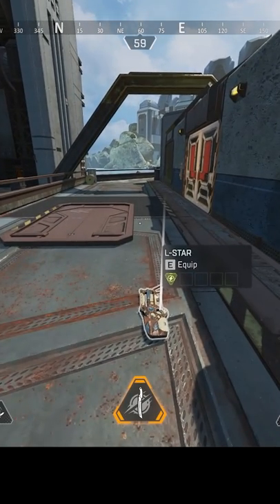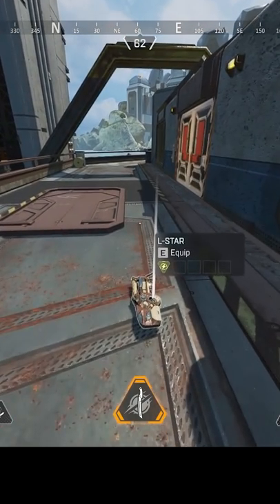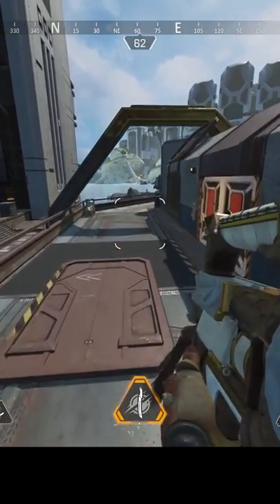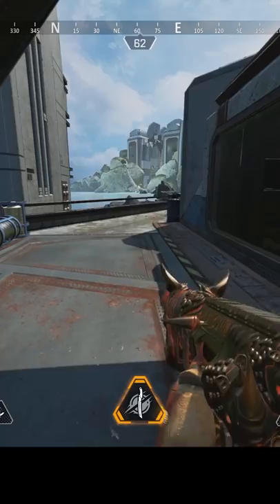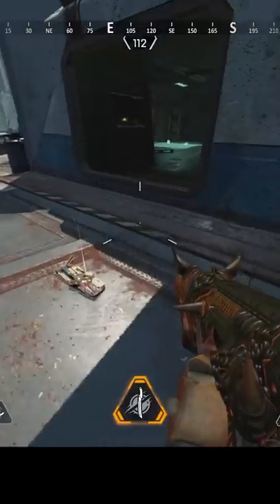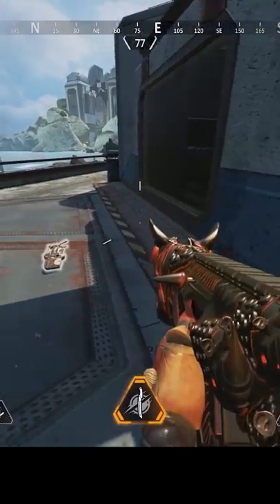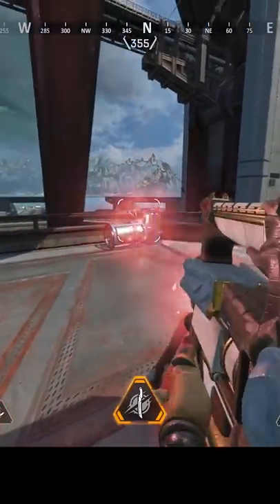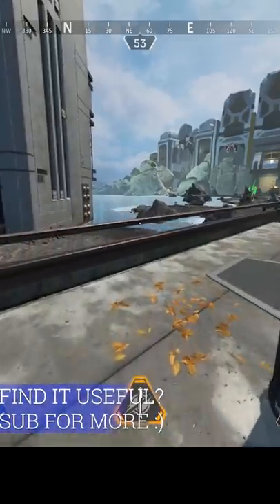Did You Know This Quick Weapon Tip In Apex Legends?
Did You Know This Weapon Tip In Apex Legends?